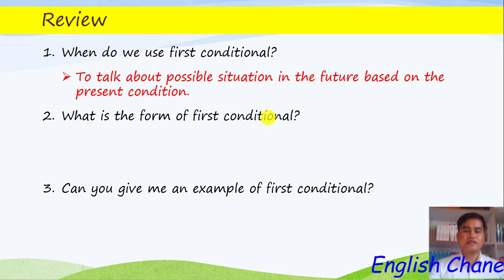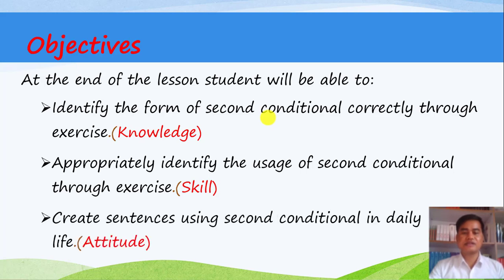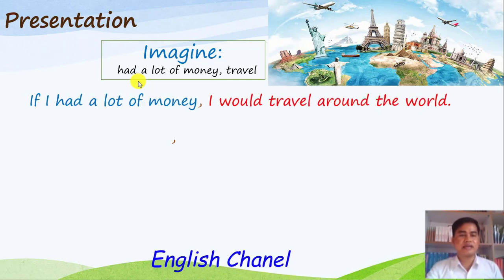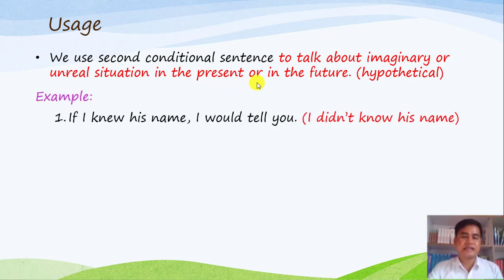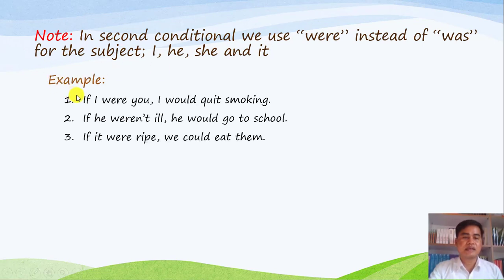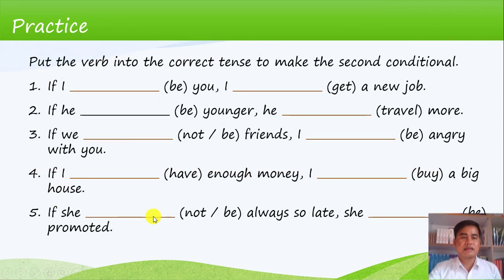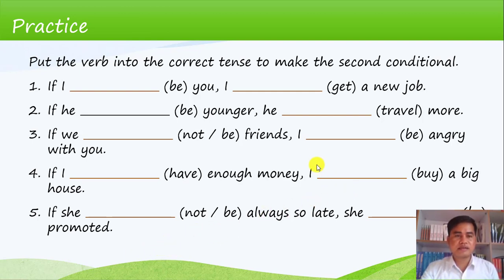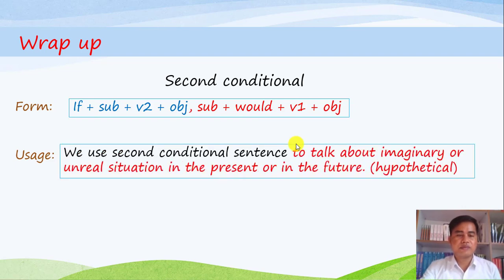Second Conditional Sentence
This video will explain clearly about the form and the usage of Second Conditional with some examples.